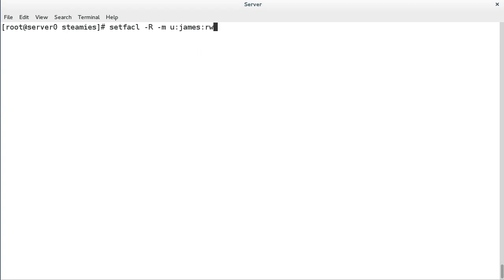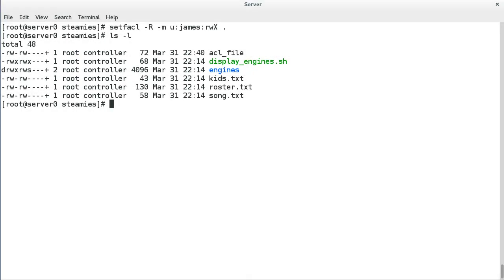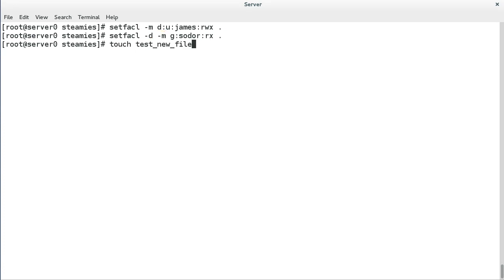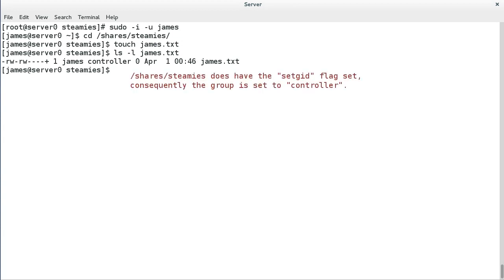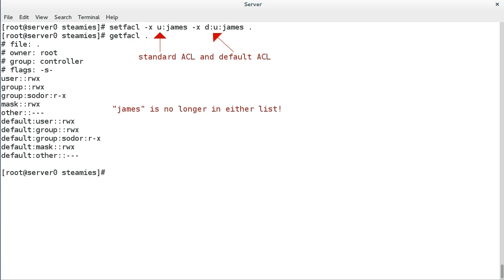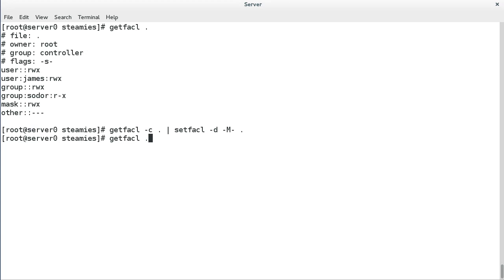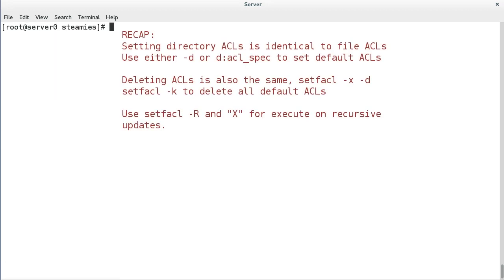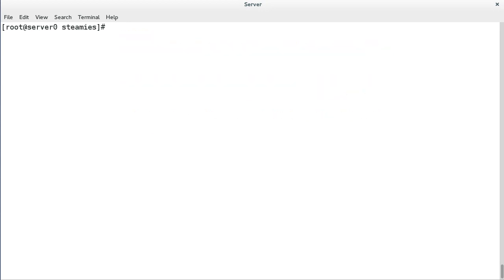13 acl defaults bwolfe 201403